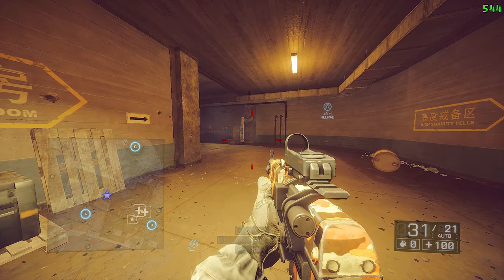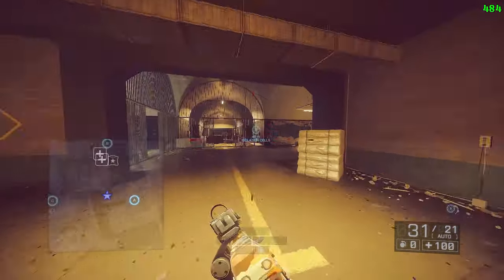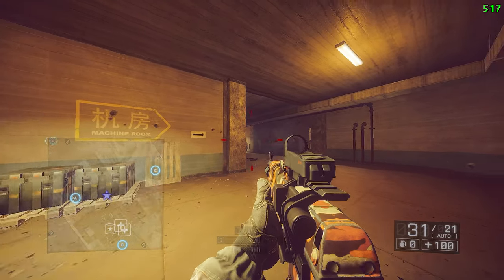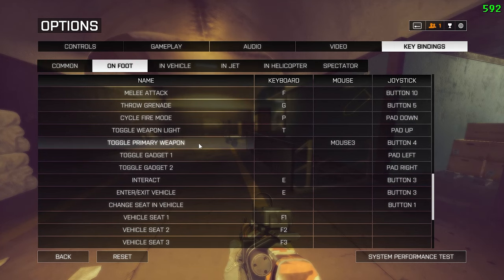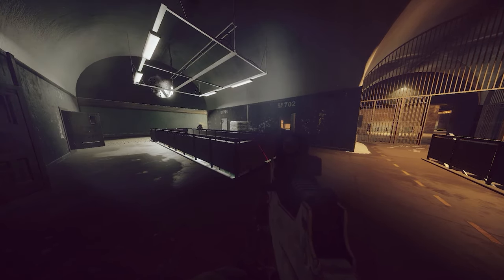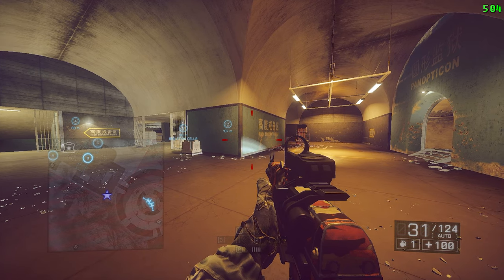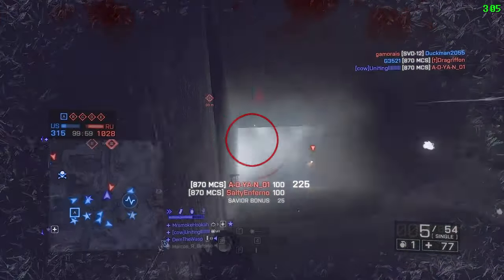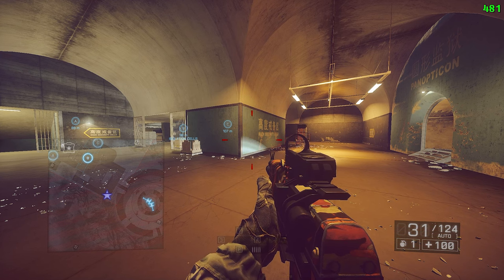The Only Battlefield 4 Movement Guide You Will Need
0:00 Intro
0:19 Air Strafing
0:54 B Hopping
1:49 C-Bug
3:07 Zouzou
4:29 Mouzou/Slither
5:52 Rouzou
8:15 Outro

Settings:
800 dpi
42cm/360
USA on
FOV 110

Gear:
Apex Pro TKL
Artisan Zero Soft
Deathadder V3 Pro